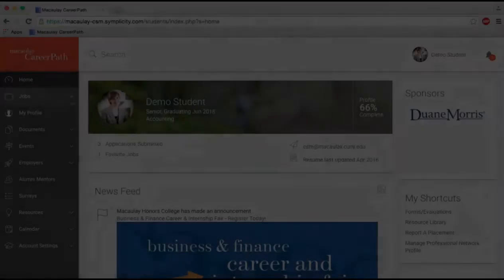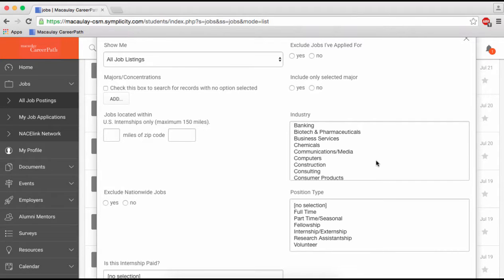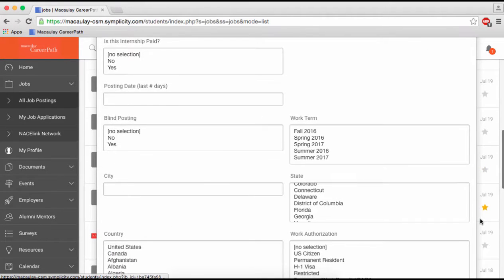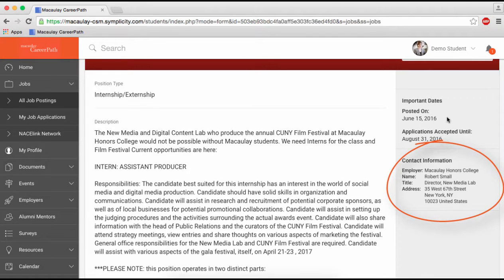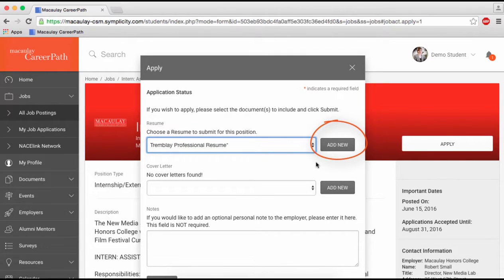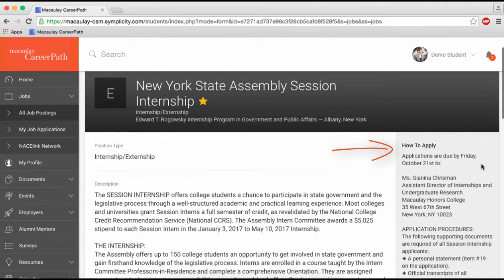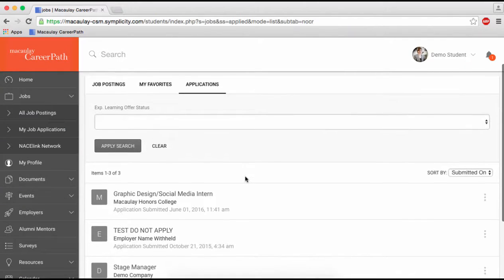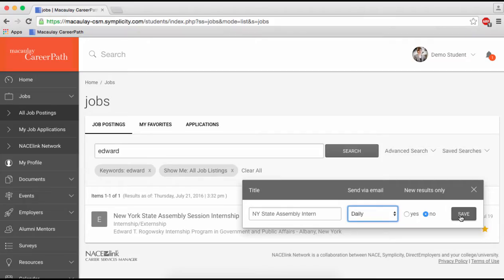Searching and Applying for Jobs on CareerPath